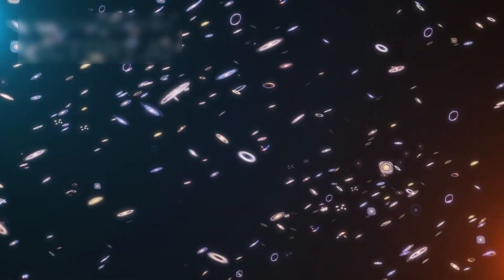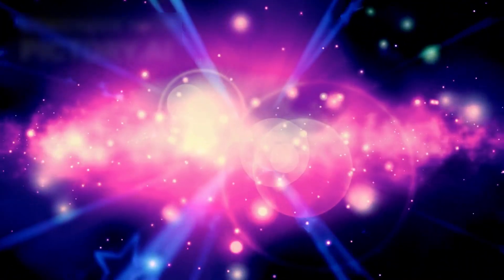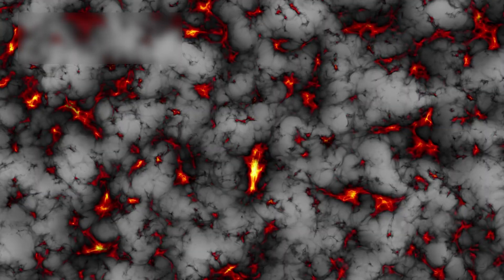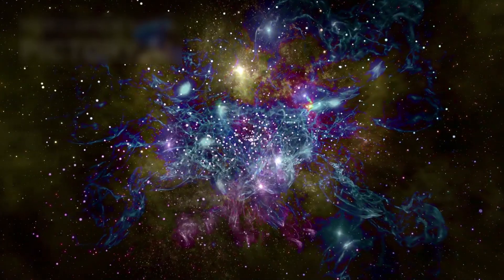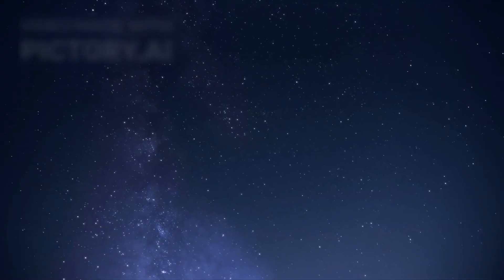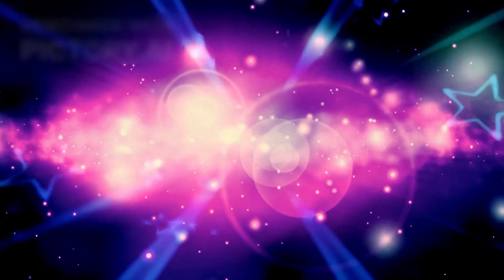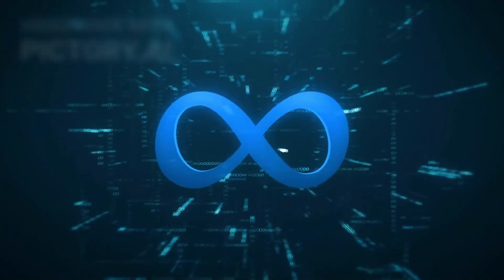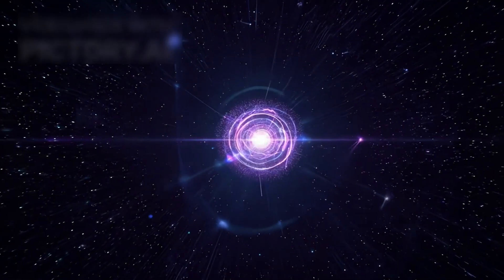James Webb Telescope Announces the True Scale of the Universe